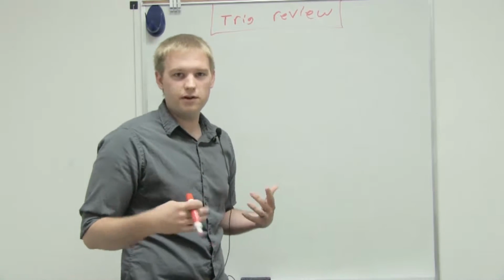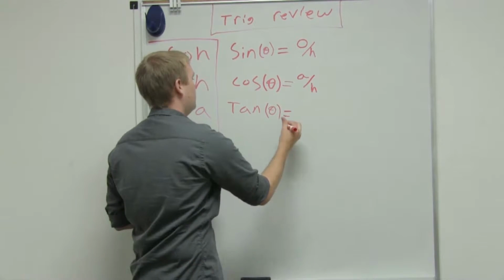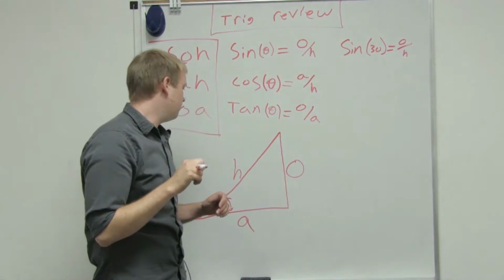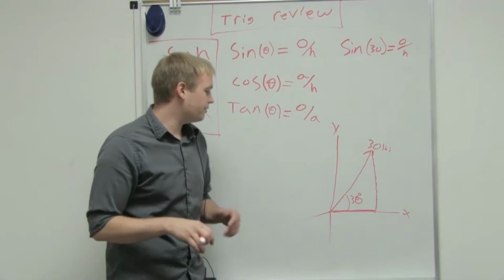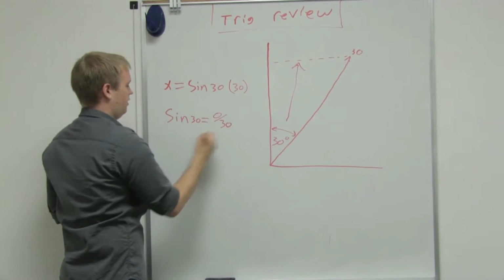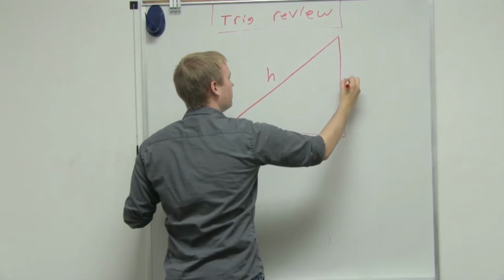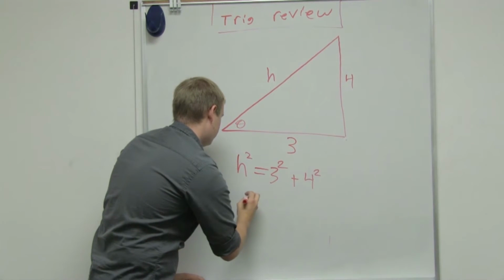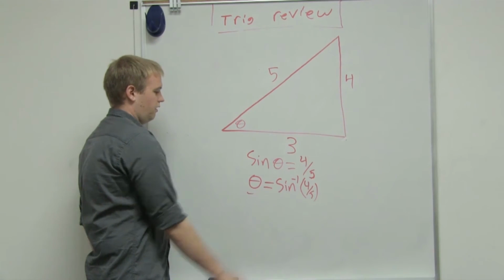Introduction to Statics Part 1: Trigonometry Review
This mechanical engineering: statics video gives tips on remembering basic trigonometric information.